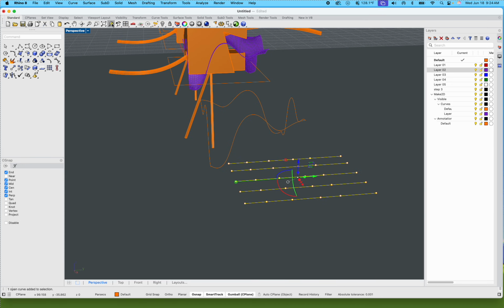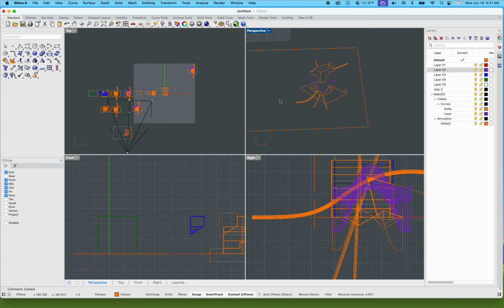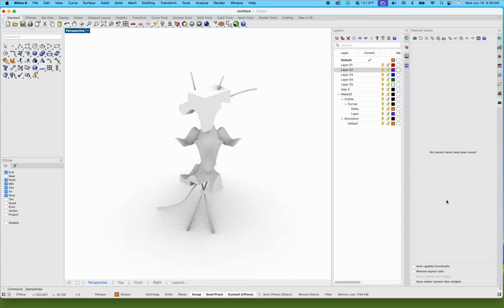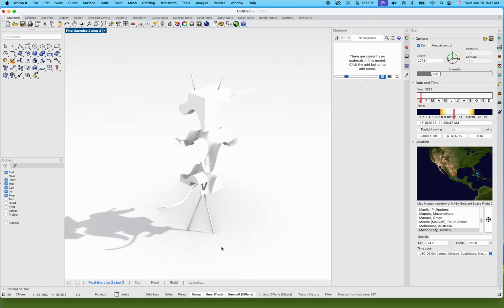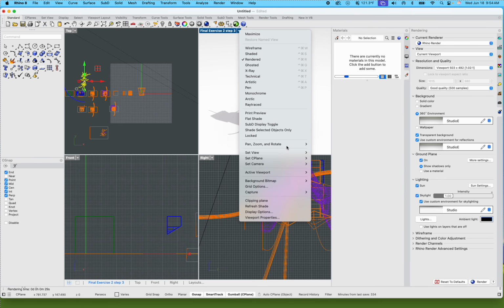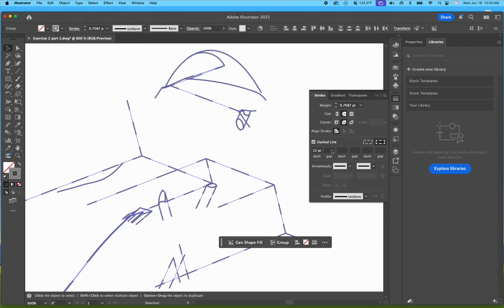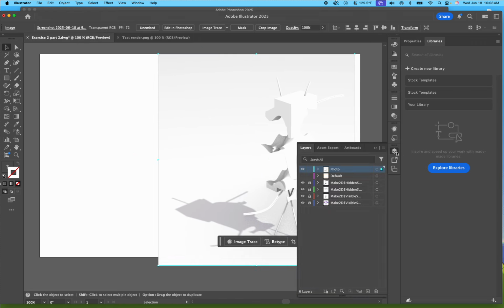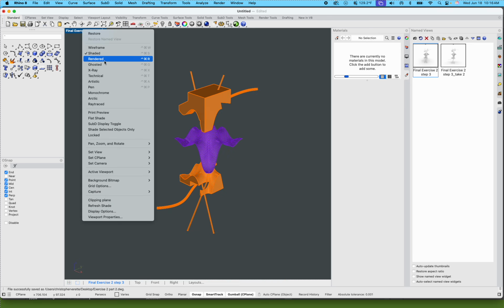Arch Computer Graphics - Exercise 2 - Part 2